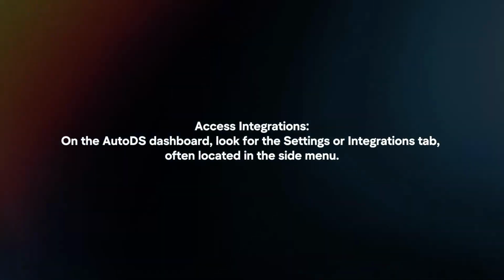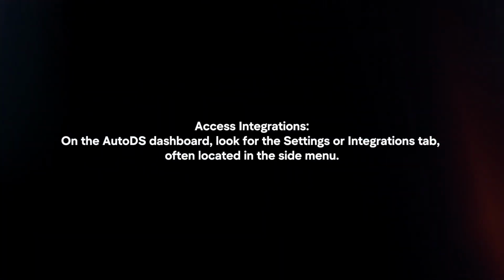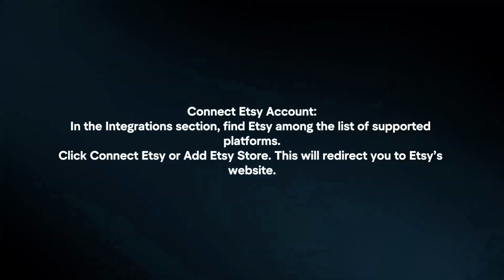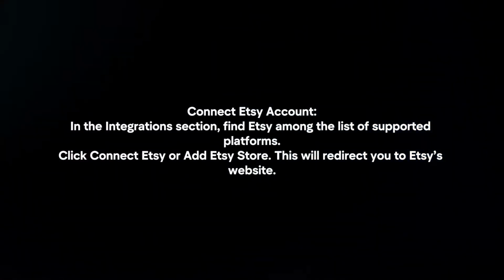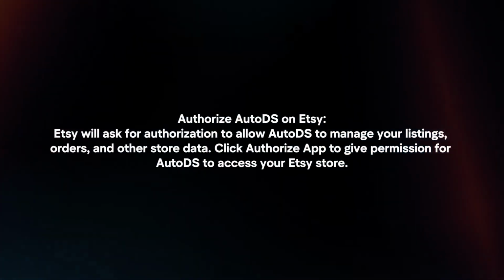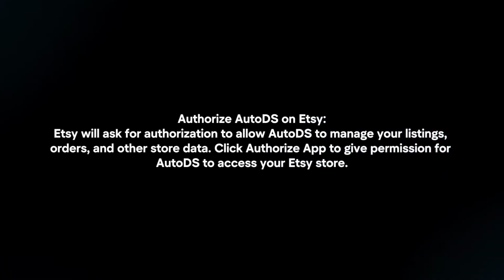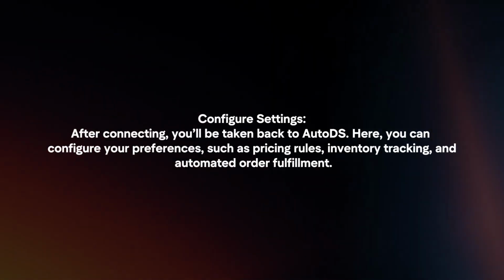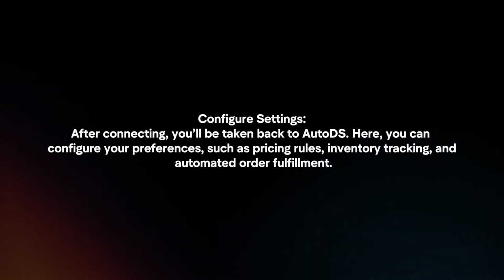How To Connect AutoDS To Etsy? (2024)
In this video I will explain How You Can Connect AutoDS To Etsy In 2024.